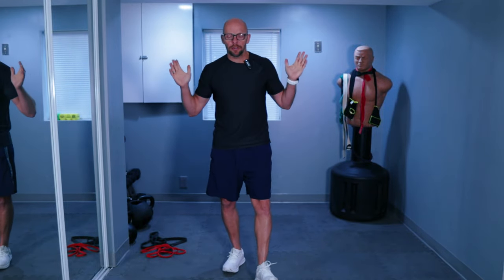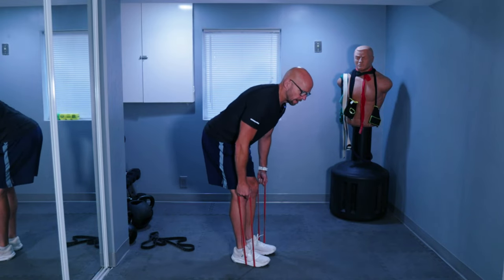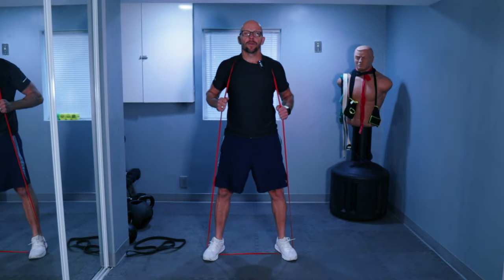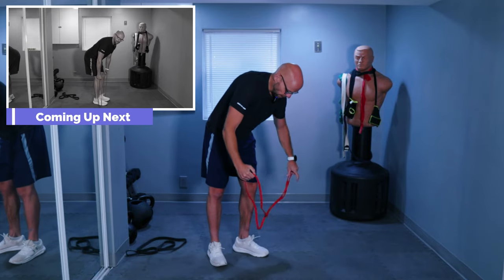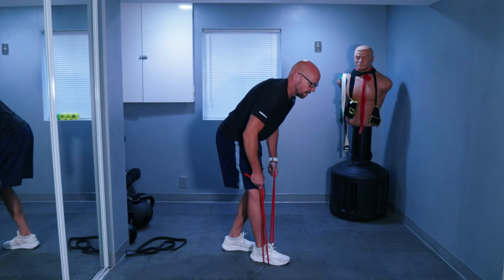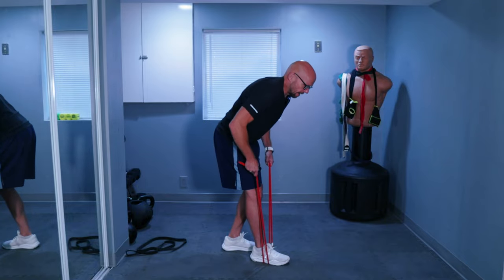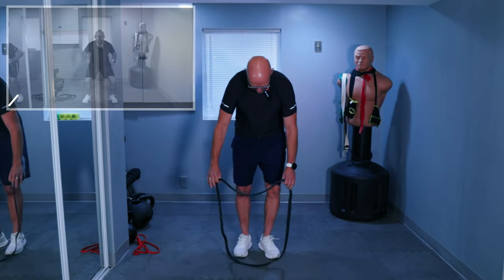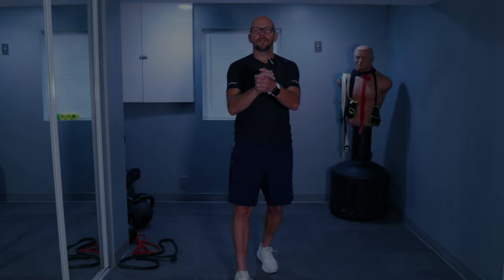Beginner Full Body Workout With Resistance Bands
Welcome to Fit After 50.  Today's we have a nice resistance band workout aimed at beginner and or adults that are looking to get into strength training.  Resistance bands provide a good starting point into your heath and fitness journey. The are inexpensive, very portable and easy to use.  While they are not perfect, with good technique and a selection of exercises thy can be used to stimulate muscle growth and progression.

Today's workout is done in a circuit workout style. Circuit workout are a set of exercises performed without rest between the sets. For example todays workout ahs 6 exercises in it.  Those 6 exercises are performed in back to back fashion before a 1 minute break is taken. After the break the exercises are repeated again and again.

As this is a beginner resistance band workout the exercises today are all standing. There is no need to try and got onto the floor.

Today we hit the chest, shoulders, back, legs core and arms.

Have fun with todays workout.

Paul W.